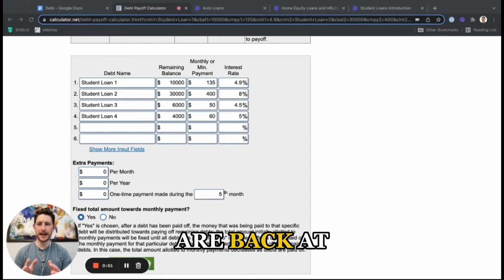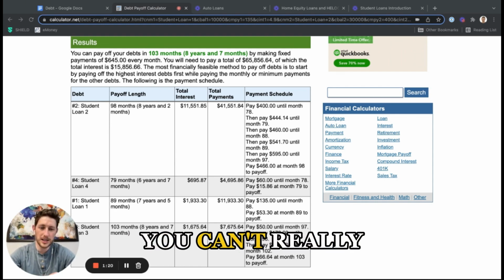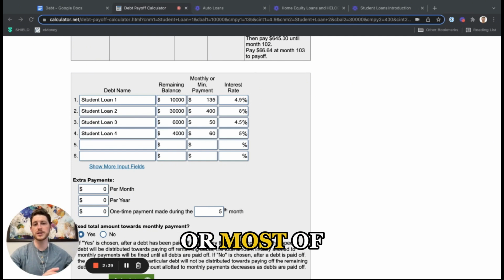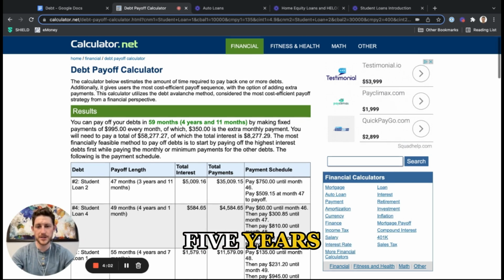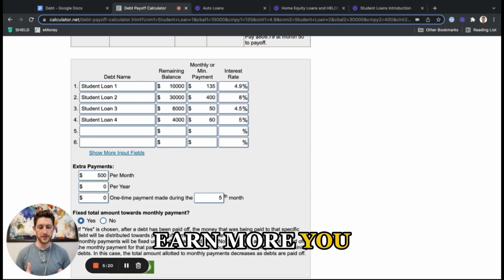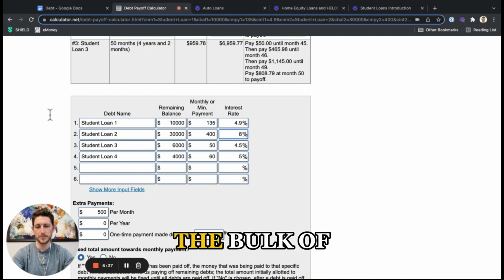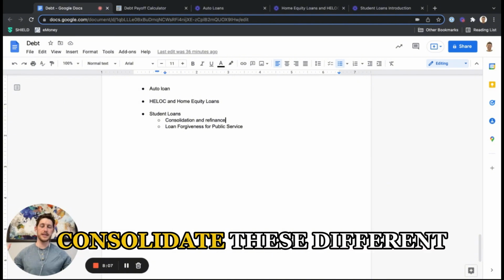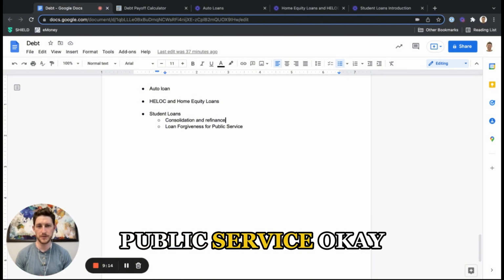How We’re Paying Off Student Loans Faster (Step-by-Step Plan)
We’re walking through our student loan payoff plan using the debt payoff calculator and explaining how the avalanche method helps us save time and interest.

In this breakdown, we look at how different loan rates affect our strategy, why student loans are unique compared to other debts, and what to consider before refinancing or consolidating.

We’ll also talk about how to find your debt-free date, automate your payments, and stay consistent toward your goal, whether you’re aiming for full payoff or public service loan forgiveness.